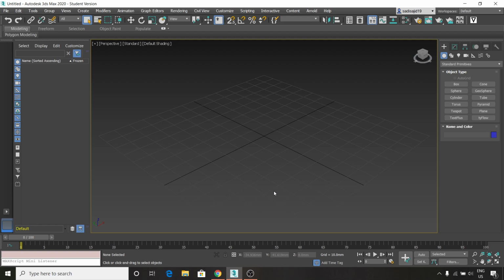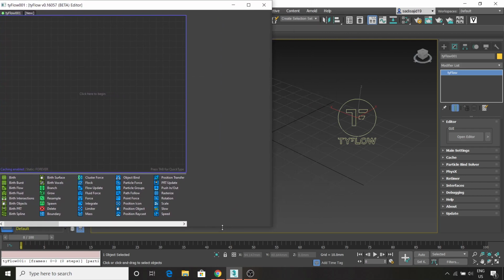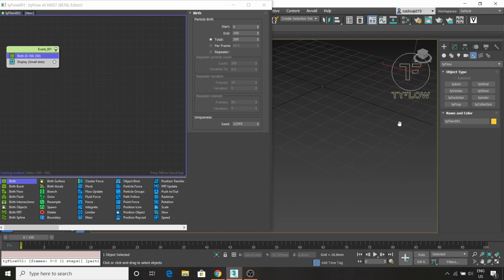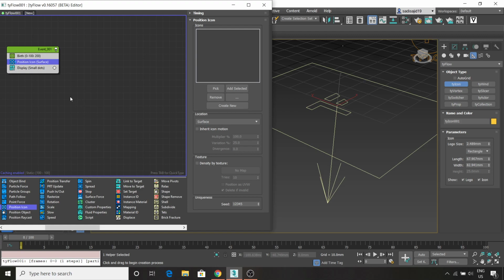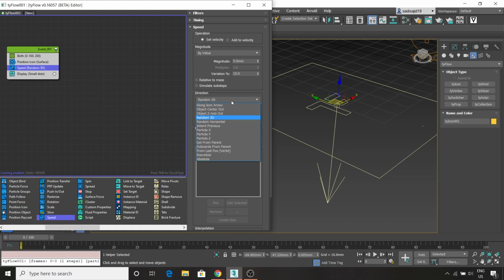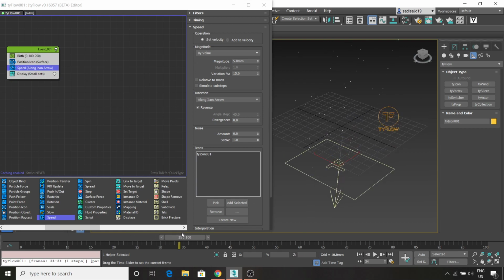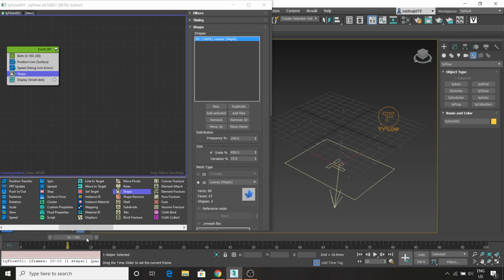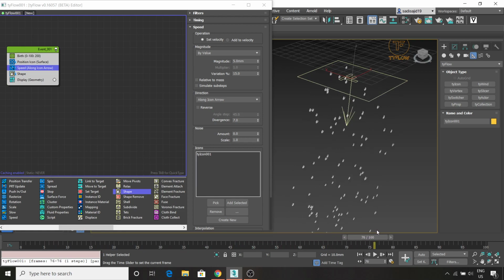Tyflow Basics 1